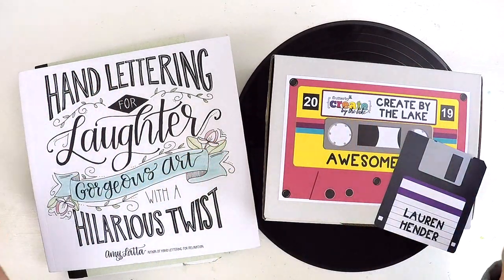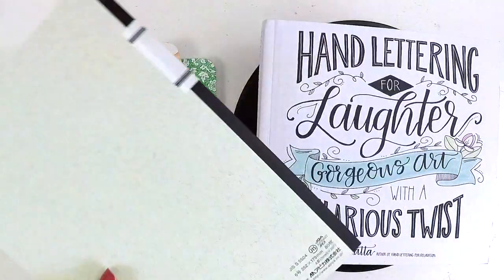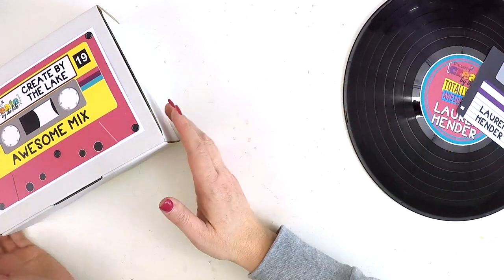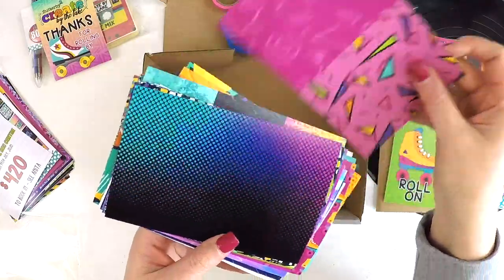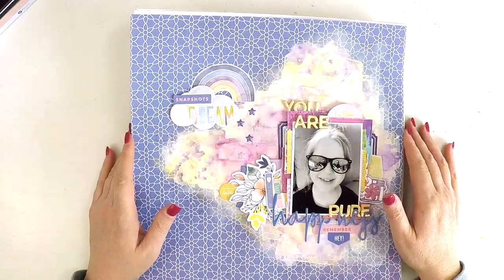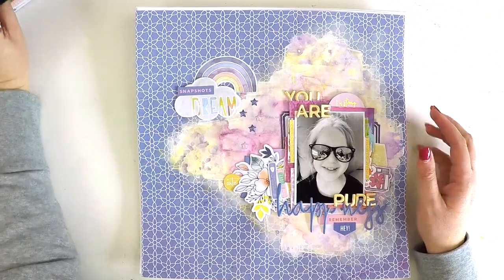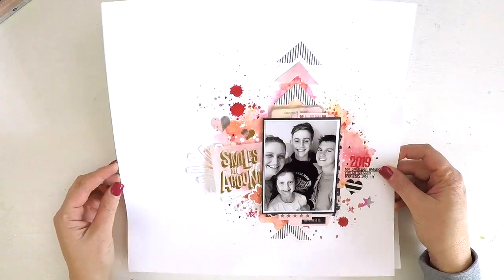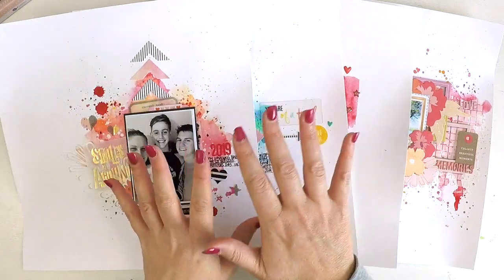Creative Time Out | Scrapbooking | Lauren Hender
Hi everyone,

Thank for stopping by my YouTube channel and checking out what I have been up to behind the scenes creatively here at home.

Happy Scrapping

Lauren xo